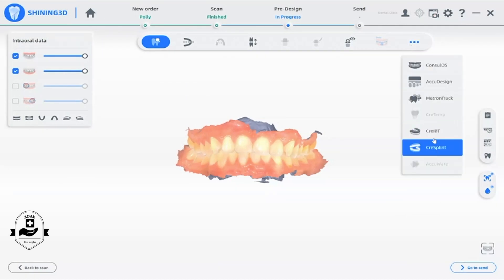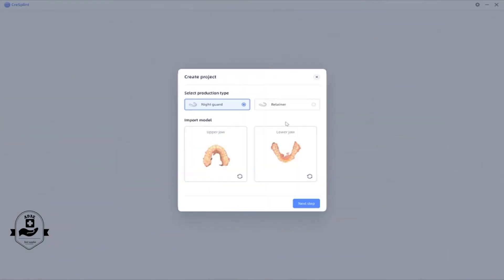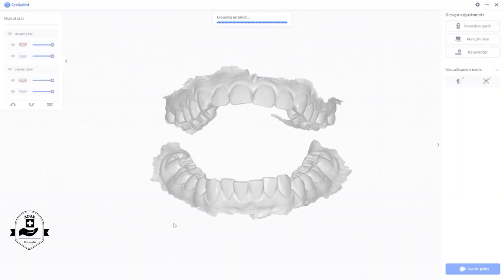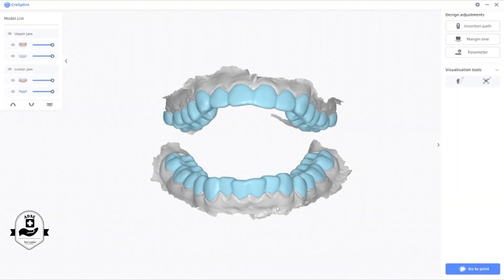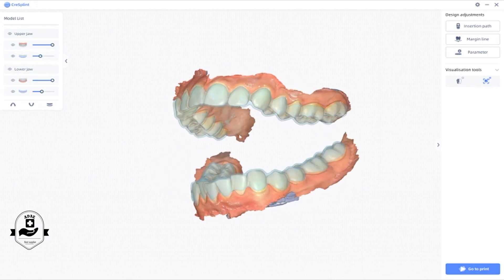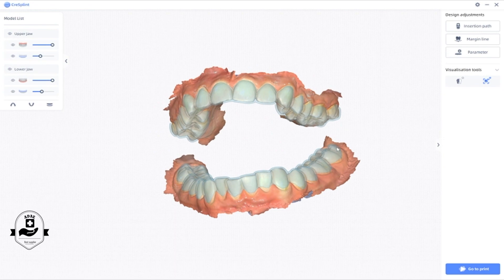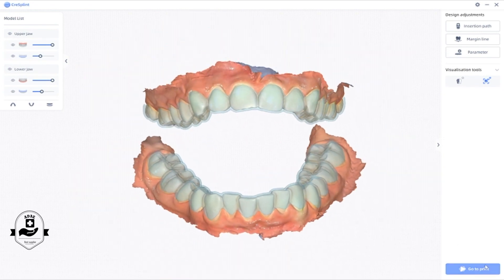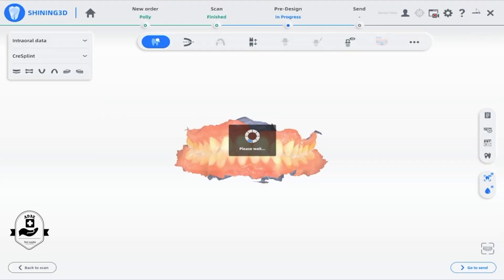CreSplint Operation -ADAE Dental Store